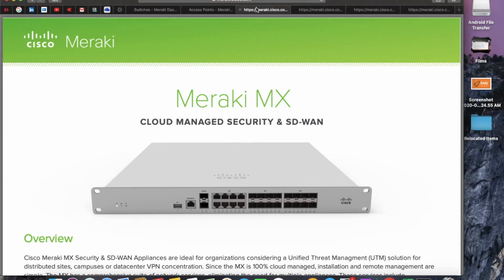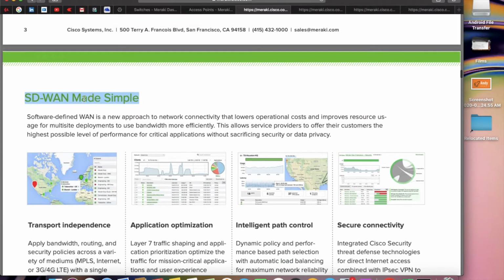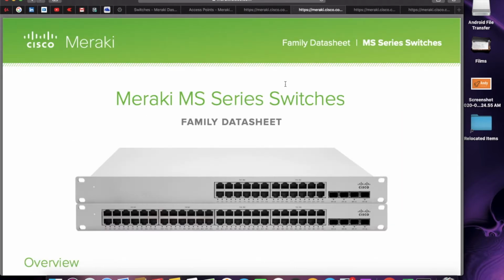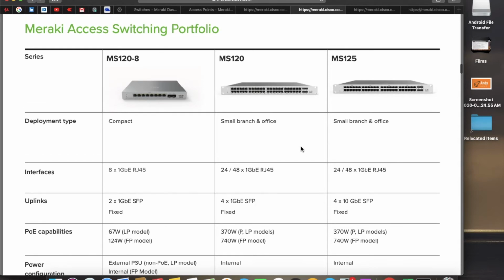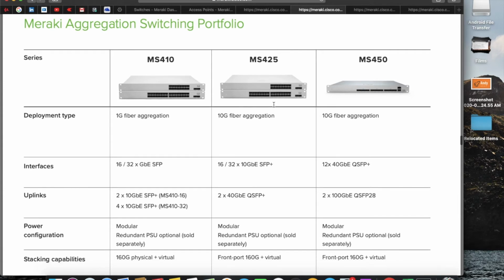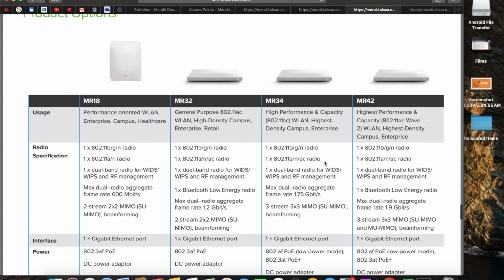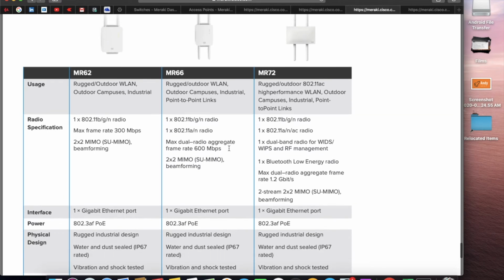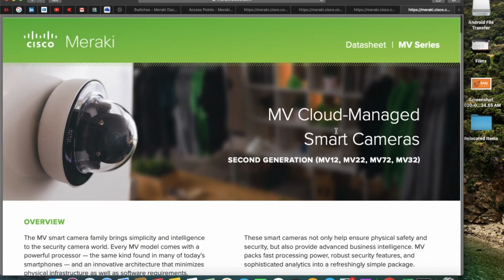Cisco Meraki Device PortFolio | Meraki Switch Firewall AP | Meraki Camera | Meraki Data-sheet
This video will show the Meraki Product PortFolio. Meraki has complete Network suit to support all the need of Enterprise Network Infrastructure. Cisco Meraki has products staring from small home offices to Big Enterprises Offices. All the devices are cloud managed.

You can write in comment section for any more information.